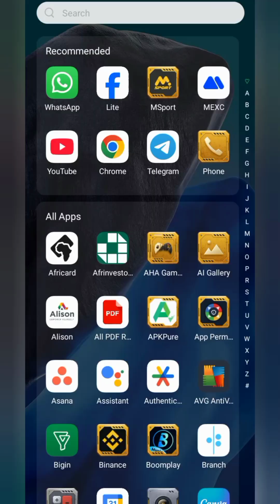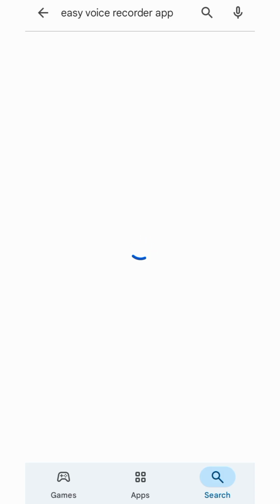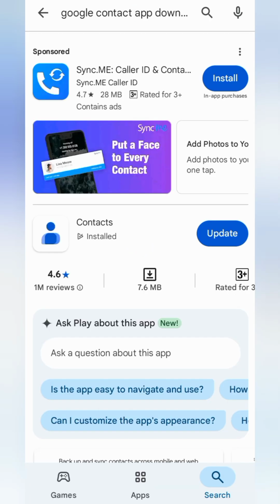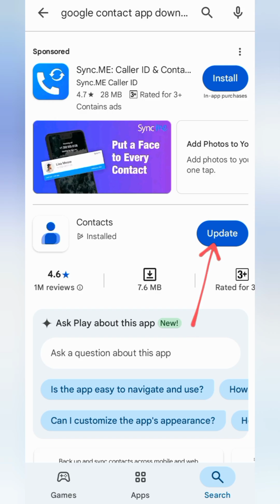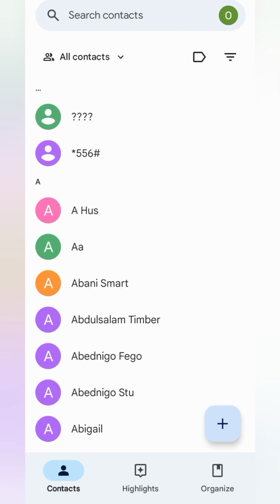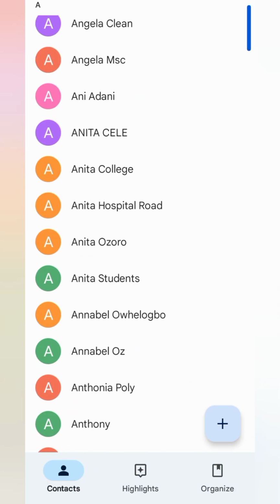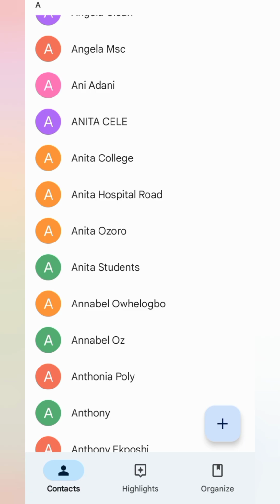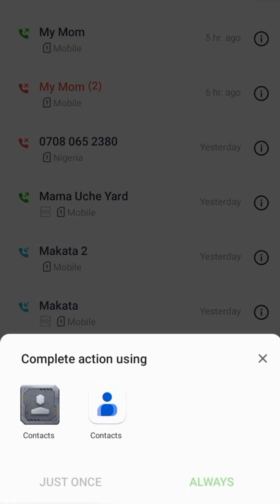How to Save Contacts on Google Contacts: A Step-by-Step Guide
Learn how to save contacts on Google Contacts with this easy-to-follow tutorial. In this video, I'll show you a step-by-step guide on how to add and manage your contacts on Google Contacts. Whether you're looking to organize your phone contacts or sync your contacts across devices, this tutorial will walk you through the process. Watch till the end to become a pro at managing your Google Contacts!

Google Contacts tutorial
Save contacts on Google
Manage contacts online
Contact management
Google account contacts